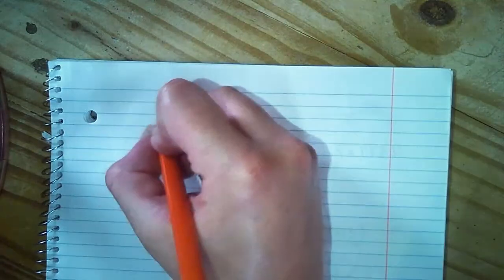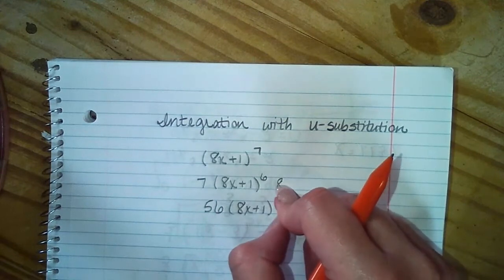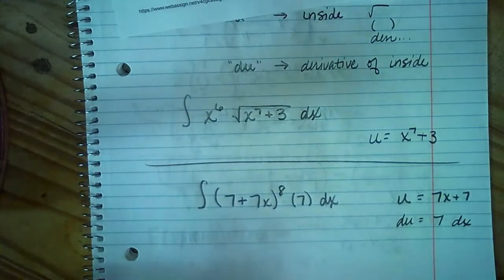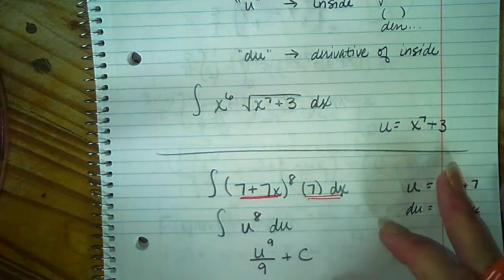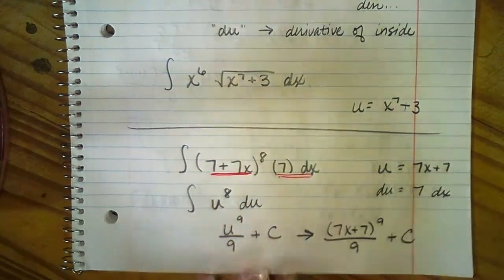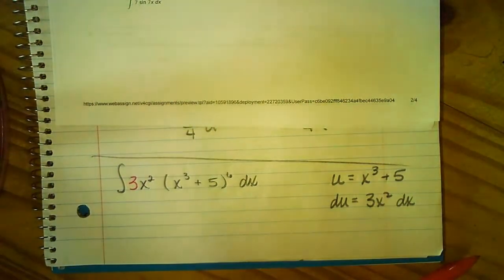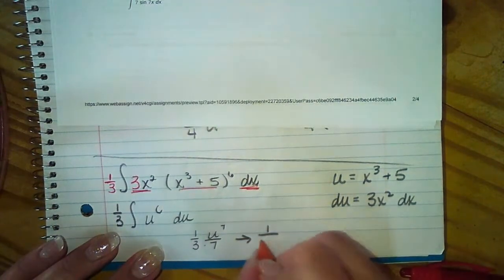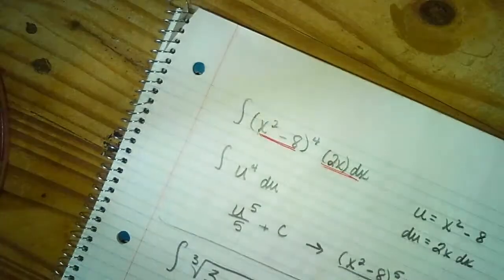Section 4 5 Part One